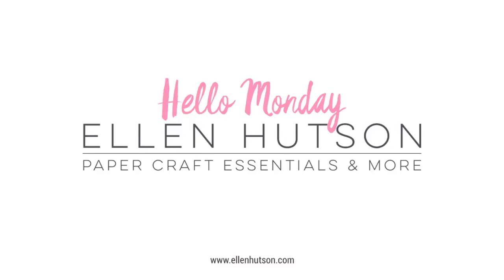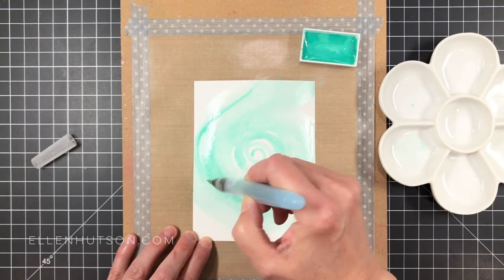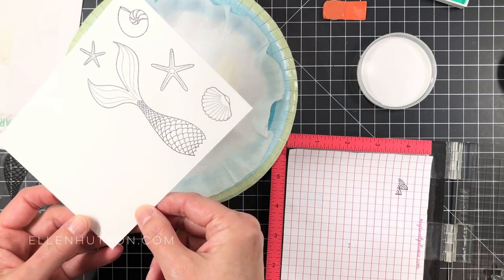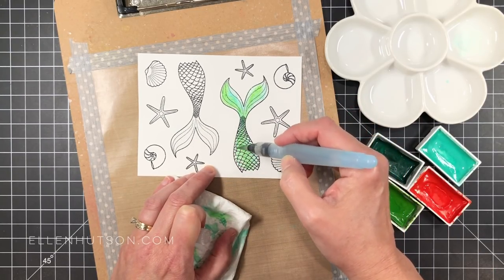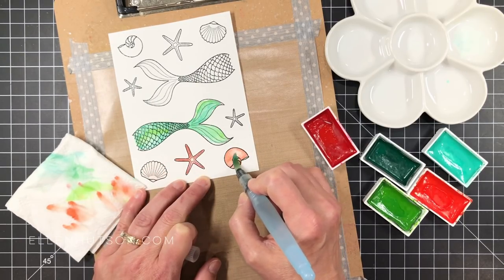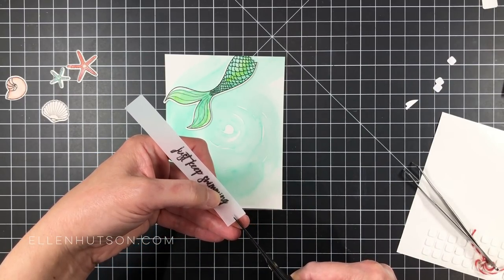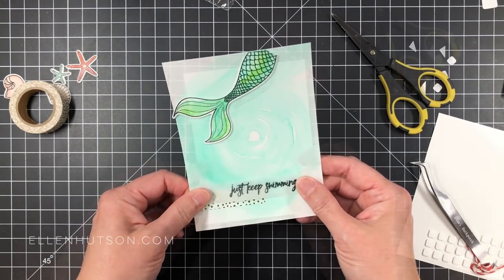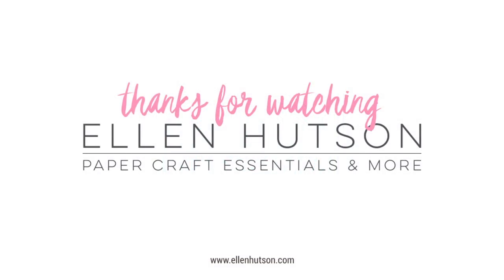Watercolor Swirl - Hello, Monday 07/09/2018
Using the Gansai Tambi Watercolors to create a swirled effect background.

Essentials by Ellen 40 lb. Vellum, 25 pk
Neenah Cardstock, Neenah Heavyweight, Classic Crest Solar White 110 lb, 25 pk
My Sweet Petunia Mini MISTI Laser Etched Stamping Tool (6-1/8 X 7)
My Sweet Petunia MISTI Laser Etched Stamping Tool (8-1/8 X 10-1/2)